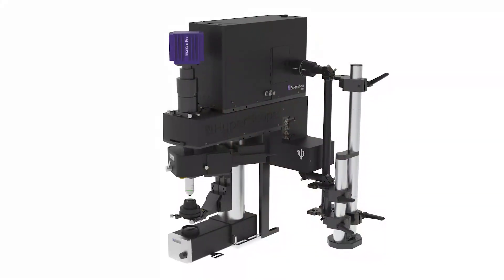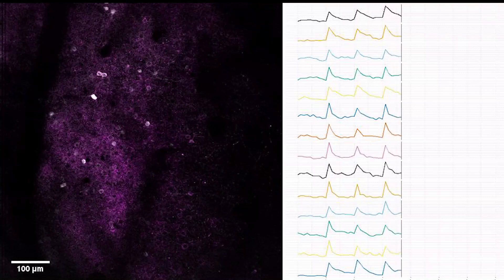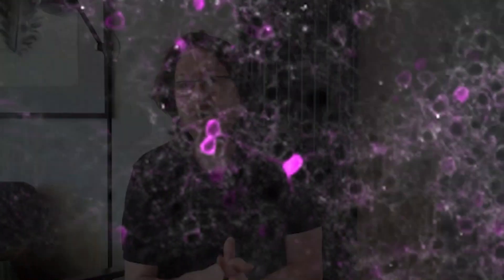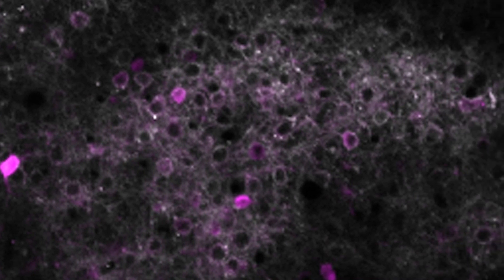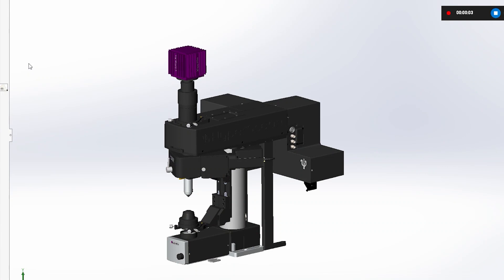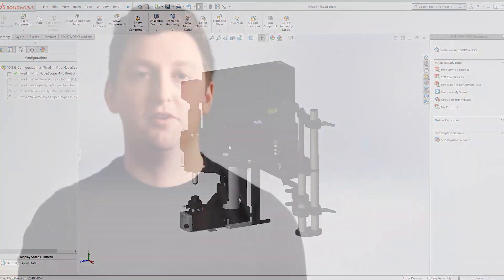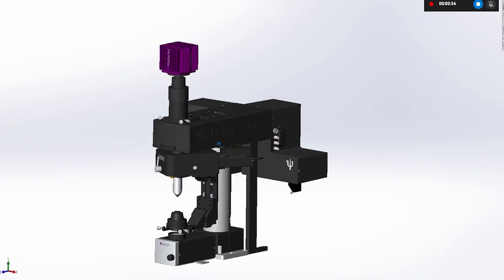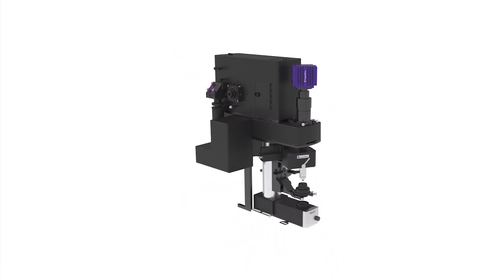Introducing the Scientifica HoloStim-3D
Interrogate larger neural networks at higher resolution than ever before, with the world's highest performing multiphoton all-optical solution.

The HoloStim-3D seamlessly integrates with the HyperScope, an award-winning multiphoton imaging system, to create an industry-leading spatial light modulator (SLM) system for all-optical interrogation of neural networks with previously unachievable performance.